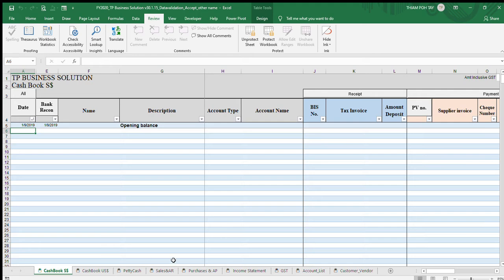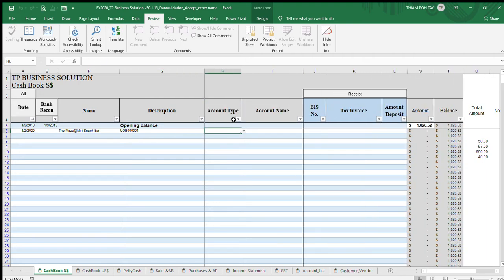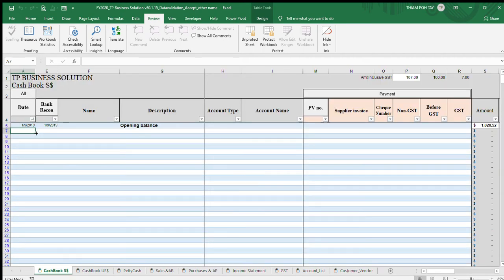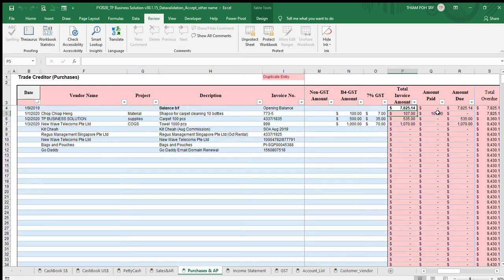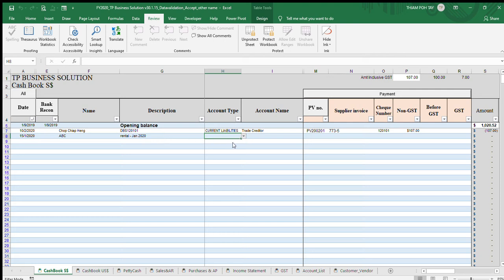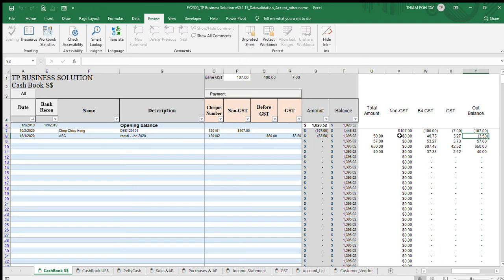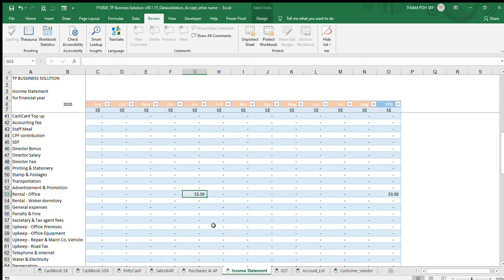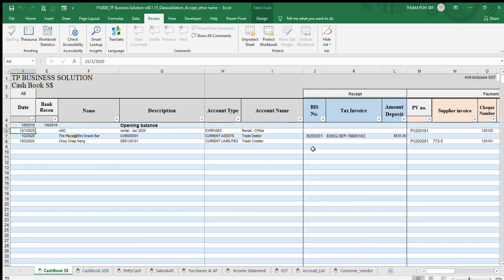Excel MyAccounting_CashBook TP Business Solution HP: 81288498 Email : Singapore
Singapore Accounting
Singapore income tax
Singapore GST

Dear Employer

This is an excel accounting spreadsheet that will give you an instant result for monthly Profit and Loss Statement and also GST Form 5

Full modules :
Cash Book S$ and US$
Petty Cash Book
Sales Book
Purchase Book
Profit & Loss Statements (by month)
Profit & Loss (by Year to Date)
GST submission Form F5
Chart of Account
Trade debtor overdue alert
Customer name list
Trade creditor overdue alert
Vendor name list

Suitable for all SME including Pte. Ltd. Company, sole proprietorship, Partnership.
GST and Non-GST registered Co.
GST compliance
As per Singapore Accounting guideline

It can do more than any ordinary Excel spreadsheet.
It is definitely most user friendly accounting tool.
It save you time and money to buy an accounting software.
it is specially created to give you the Profit & Loss and GST report  within second.
It don't required to do year end, you can trace all your records as many as 50 years back.

Simple data entry is all you need for cashbook, sales book, purchases book and petty cash book,
it work on any Microsoft Excel.

No accounting knowledge is required
No internet is required
No need our service
No contract
No fee
No annual subscription

How to request for a free copy
Please send us :
1) Your full name
2) Your company bizfile

Created by
TP Business Solution
UEN : 53375331K